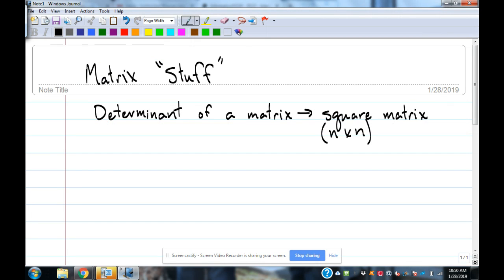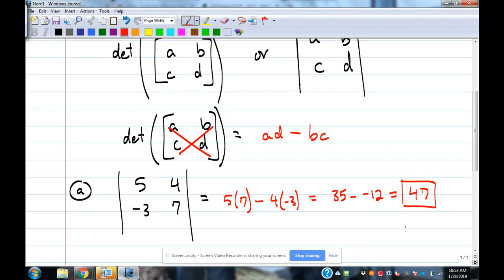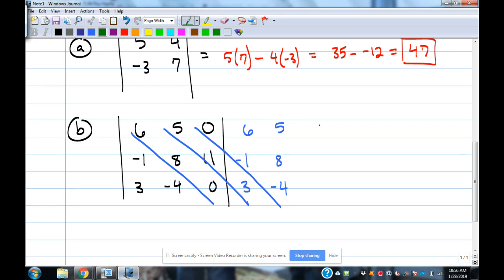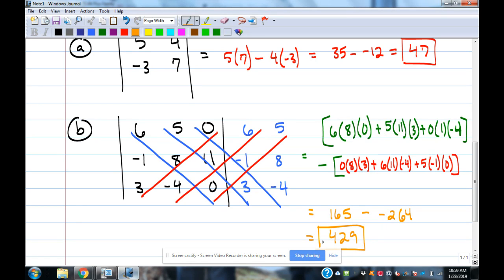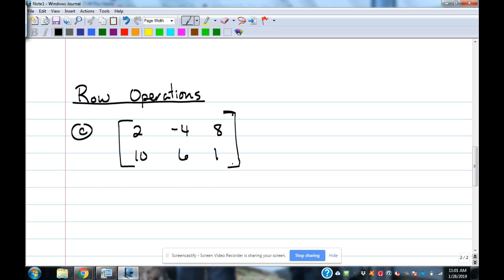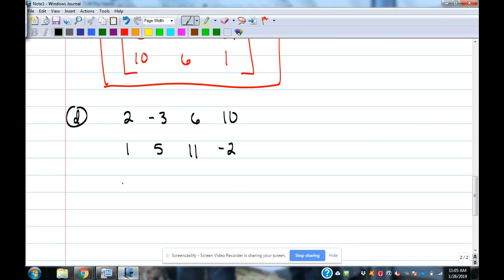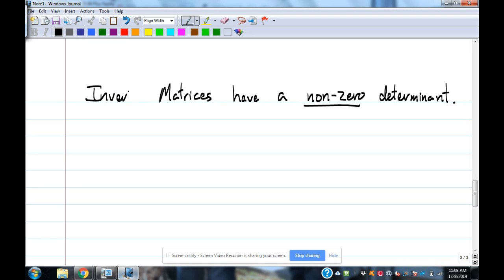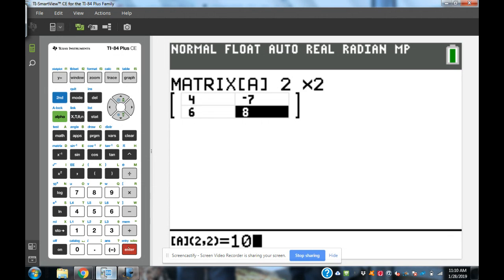Algebra 2 SP2019---Matrix Determinants, Inverse, and RREF 1